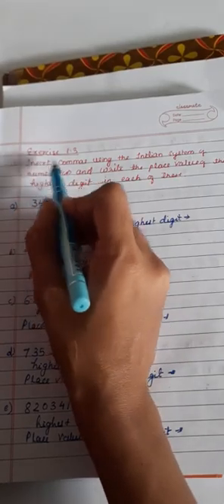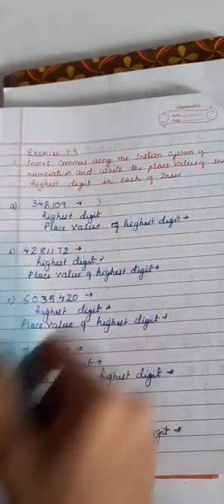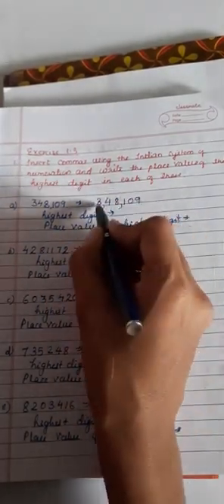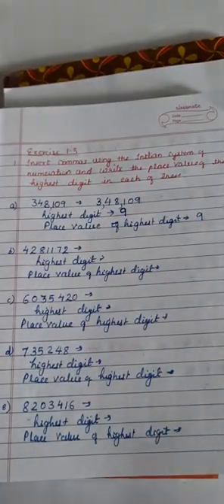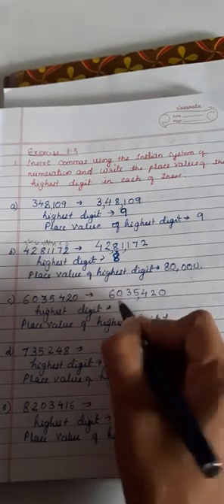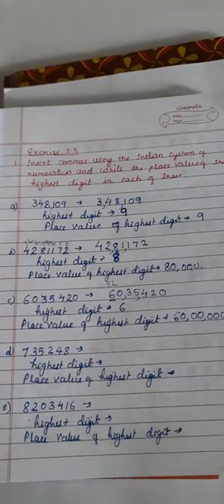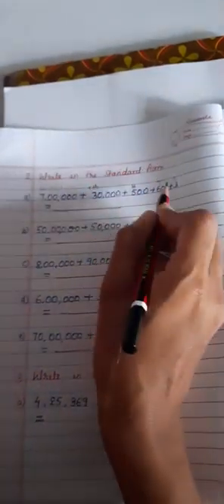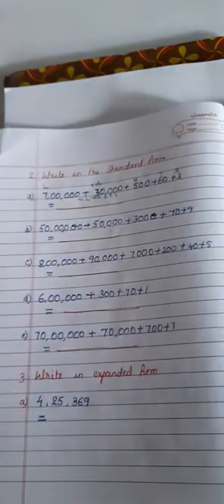4th maths. Lesson 1. Exercise 1.3